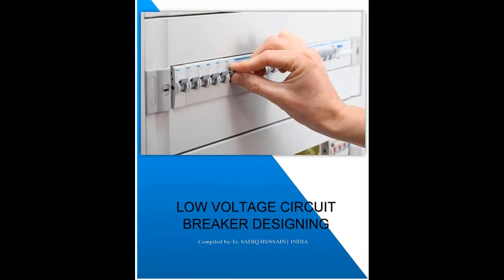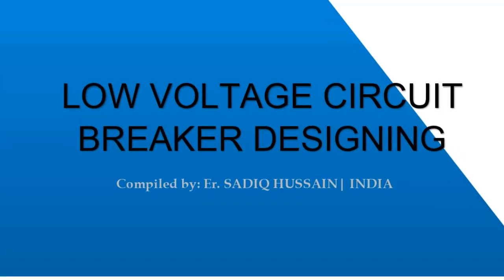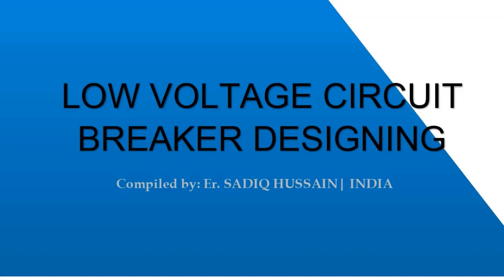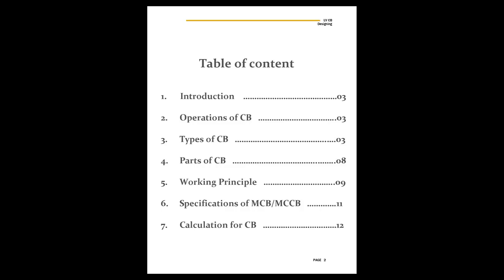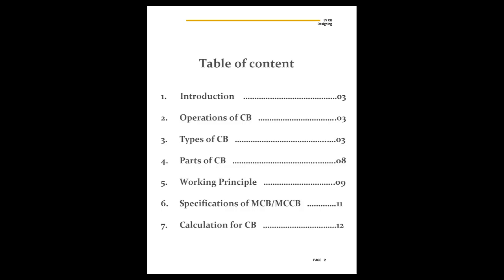Overview of the course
Dear students,

I make this course with my field experience, I put it in your hand in 1-hour video I hope you enjoy it, with the end of this course you will able to understand and design the Circuit Breaker for any project and you will take an idea for the correct way of selection.

What you’ll learn:

Basics of Circuit Breakers
Types of Circuit Breaker
Working Principle of Circuit Breaker
Specification of Circuit Breaker
Design & Calculation of Circuit Breaker